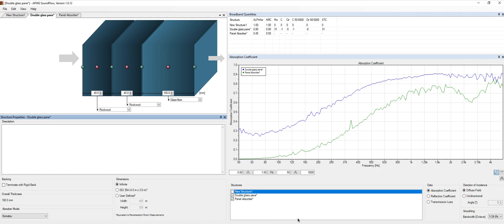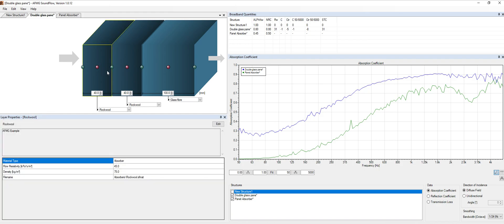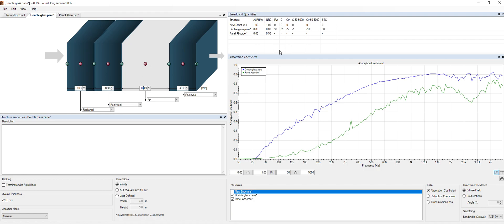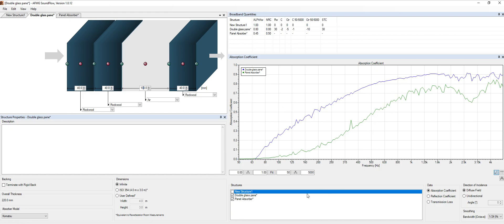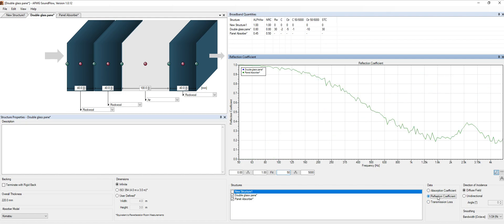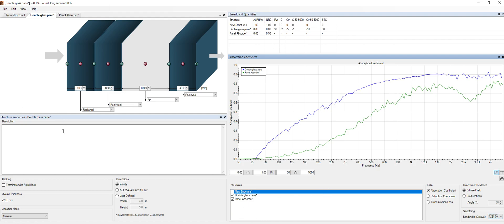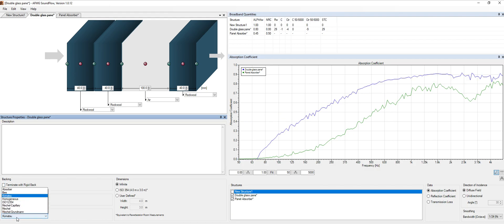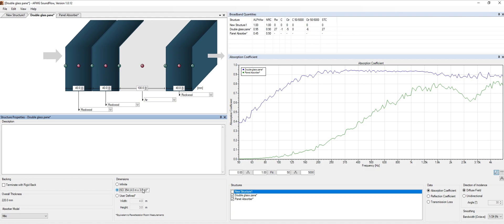AMFG SOUNDFLOW - Intro - Acoustics Prediction - Part I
First part of a 5-video series about SOUNDFLOW and acoustics prediction